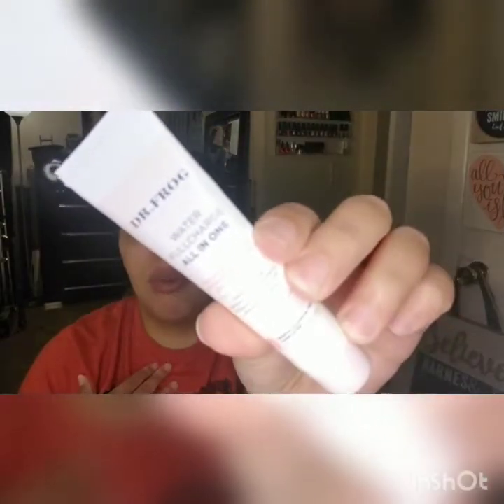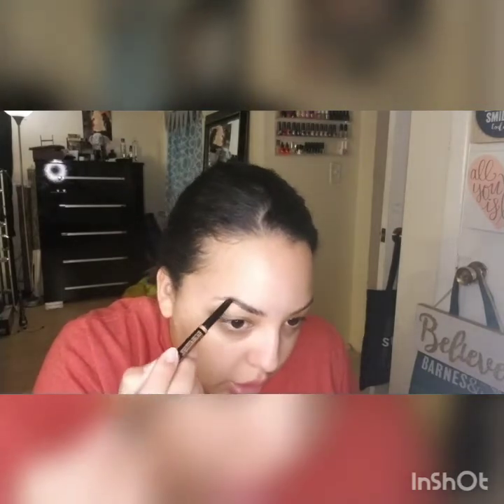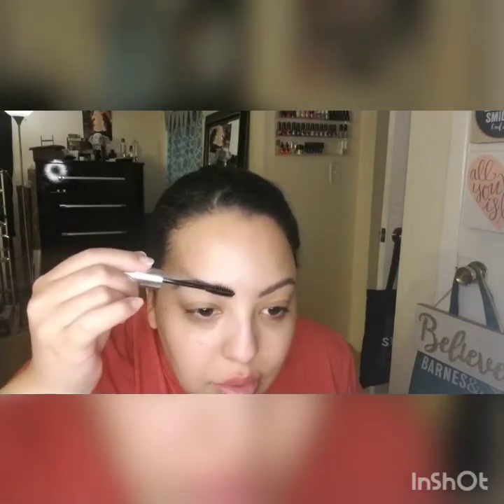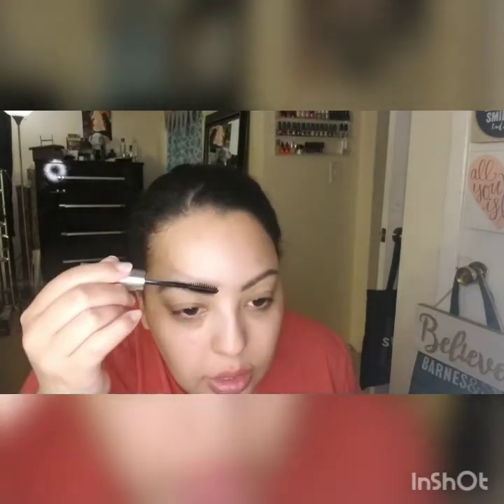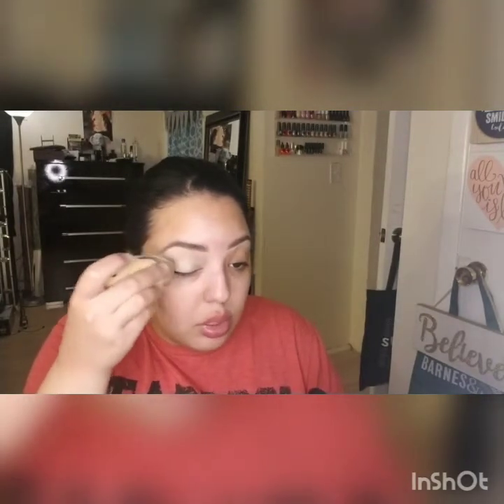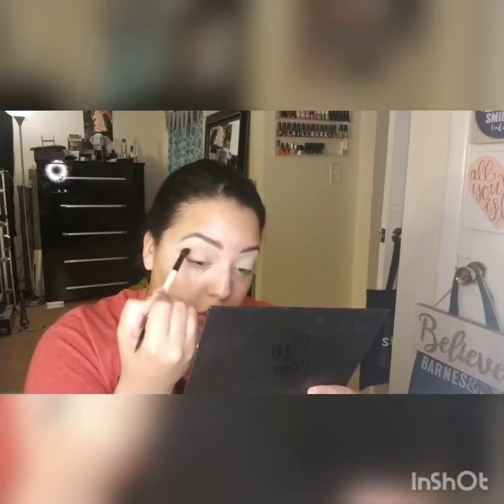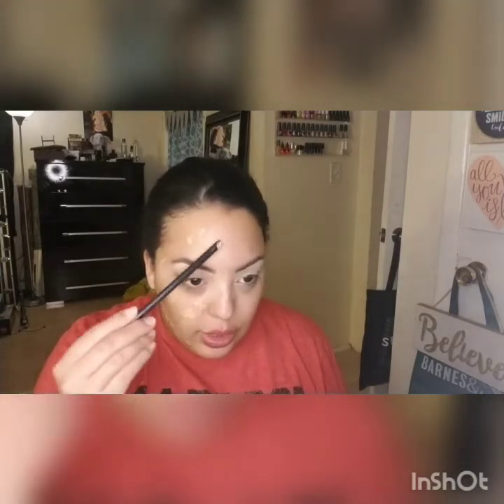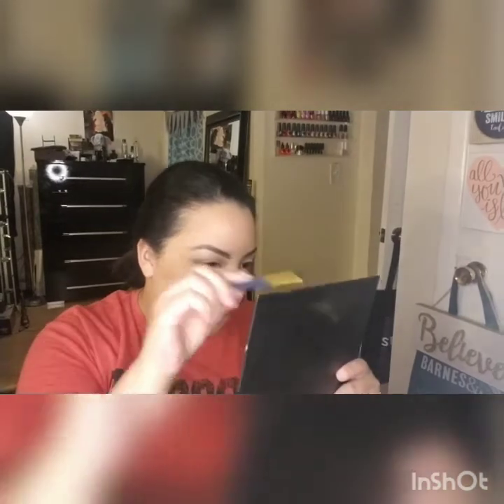Natural Makeup with False Lashes